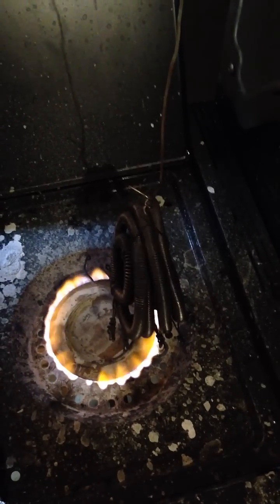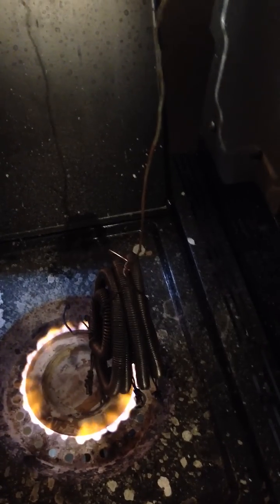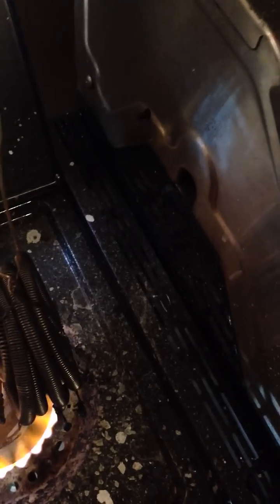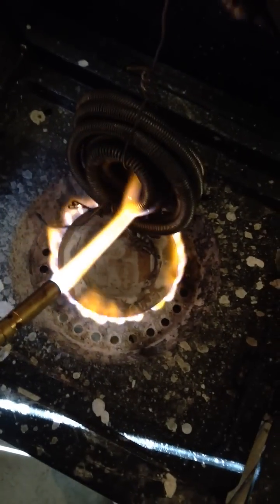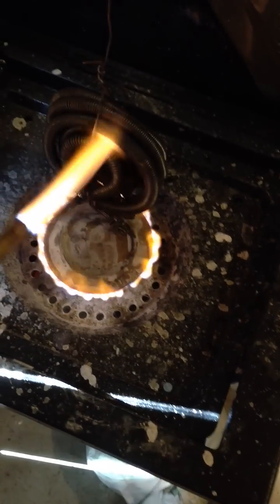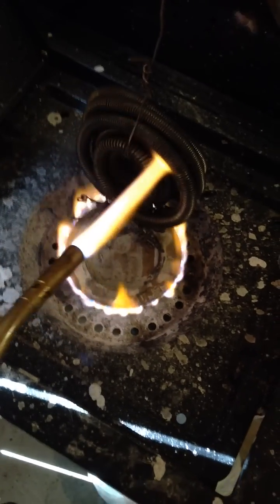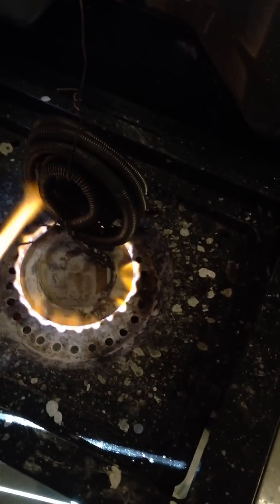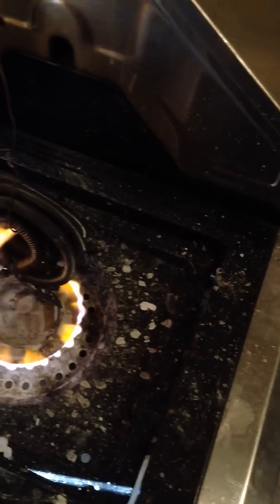Keshe Foundation Magrav Power, Fast, thick robust nanocoating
Keshe Foundation, Fast, thick, robust Nanocoating , magravs power